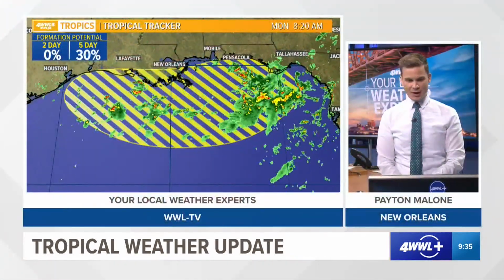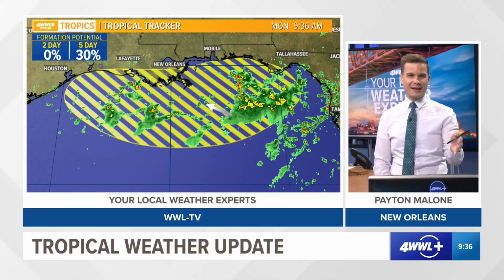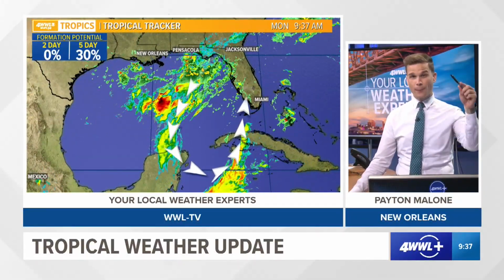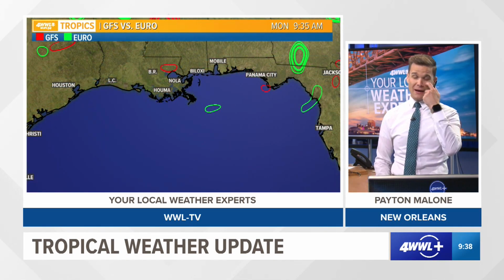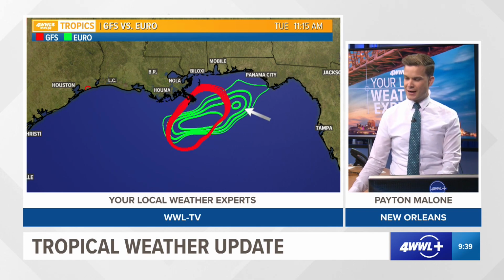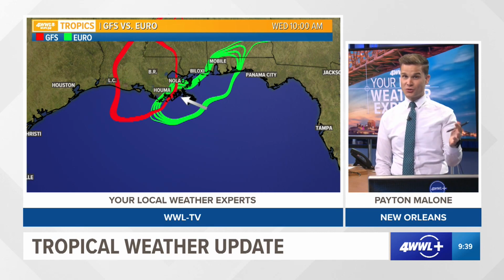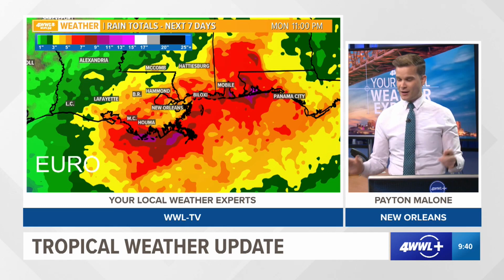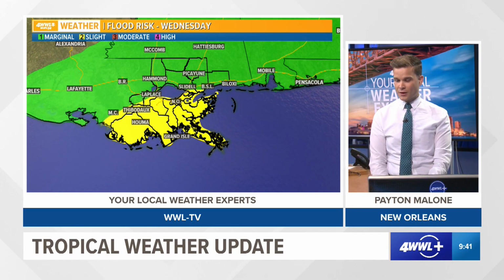Tropical Weather Update: Possible development in northern Gulf of Mexico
Low pressure will develop later this week in the north-central Gulf of Mexico. There's a small chance it could develop and organize further later this week. However, regardless of any potential development, it will bring heavy rainfall to portions of far southern Mississippi, southern Alabama and southeastern Louisiana, through much of the upcoming week.